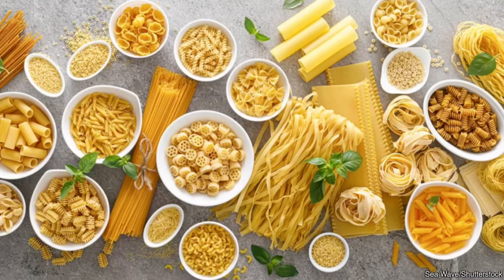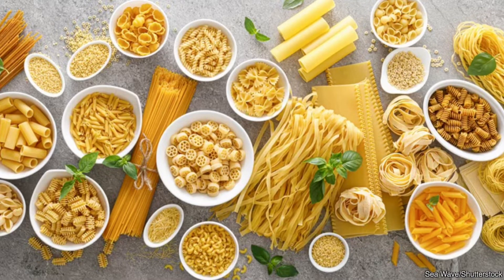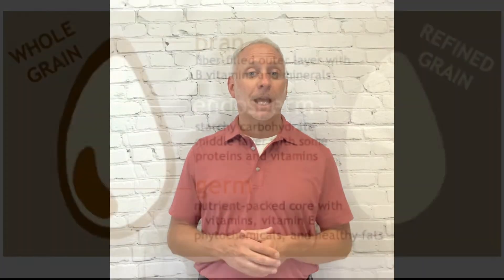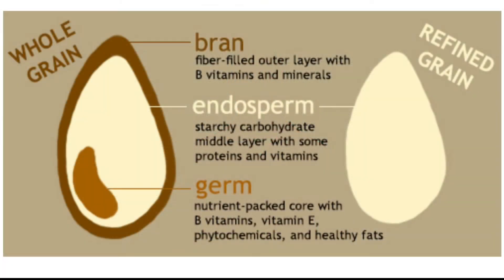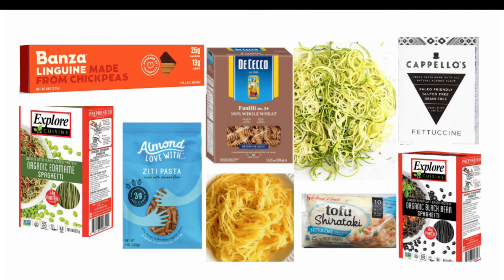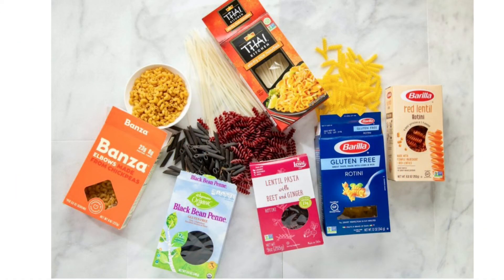Healthy Pasta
Learn about the different types of pasta that can provide vitamins, minerals and fiber and the types of pasta that do not, and can cause health problems.